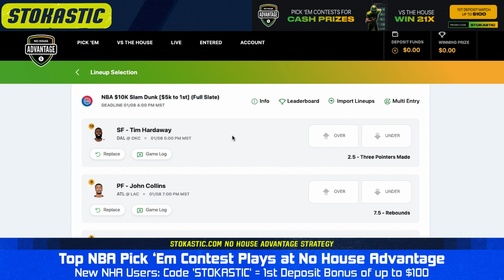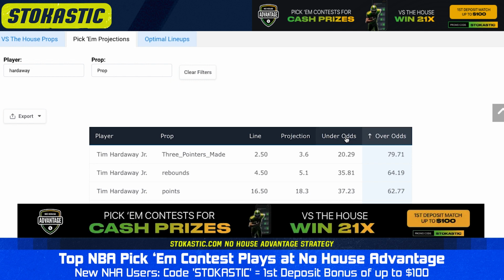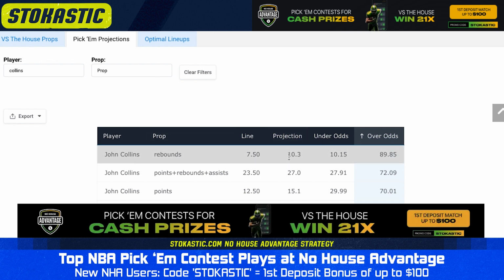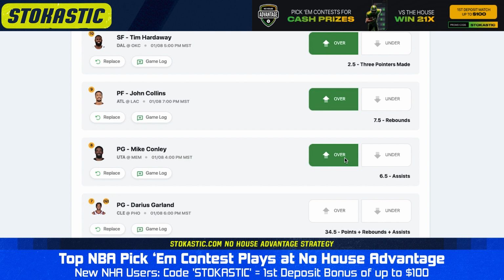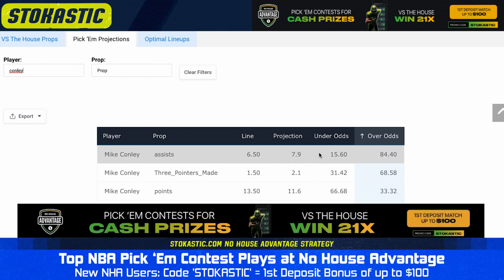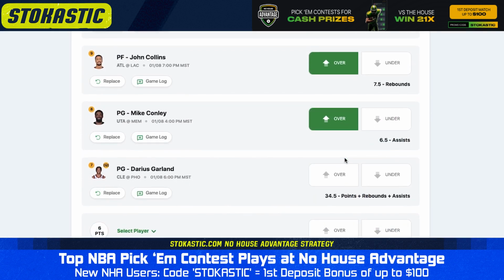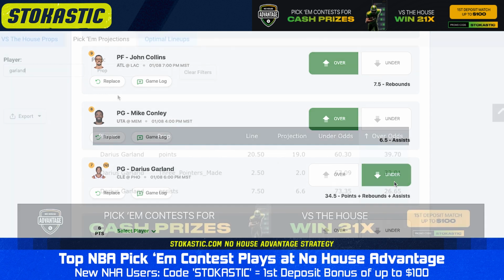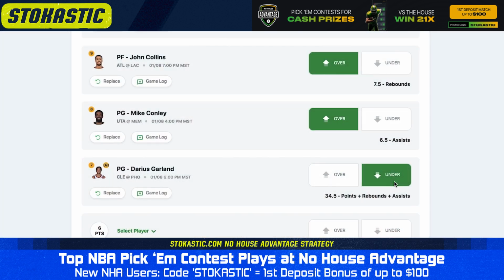No House Advantage NBA DFS Picks Sunday 1/8/23 | Pick Em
NBA DFS expert Geoff Ulrich gives you the best NBA DFS picks and NBA player props today for No House Advantage 1/8/23.

💸 Get a FREE 2 Months of Stokastic+ Platinum AND a $1,000 bonus bet when you register at BetMGM Sportsbook and make your first wager.

🆓 Win a FREE month of Stokastic Platinum+ with the Stokastic Hall Of Fame Promo

📲 Click here to sign up for our Stokastic MVP program & a chance to win a FREE Year of Stokastic+ Platinum

📩 Get access to exclusive Stokastic promos, giveaways, and featured content for FREE by joining our daily newsletter

0:00 No House Advantage NBA DFS Picks
1:34 Tim Hardaway Jr., Dallas Mavericks NBA Player Prop
2:50 John Collins, Atlanta Hawks NBA Player Prop
4:18 Mike Conley, Utah Jazz NBA Player Prop
6:00 Darius Garland, Cleveland Cavaliers NBA Player Prop
7:41 No House Advantage Recap